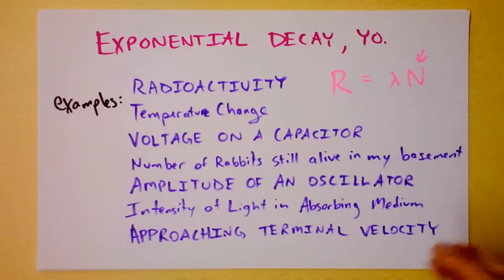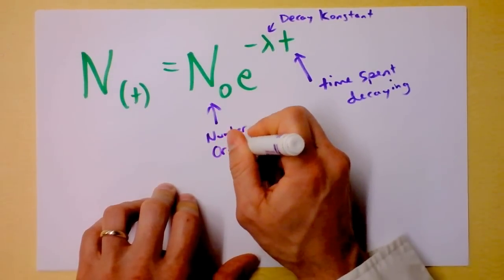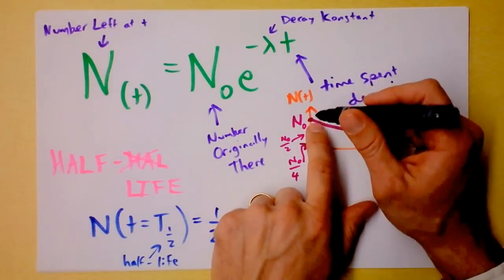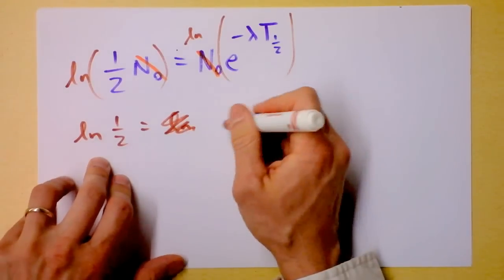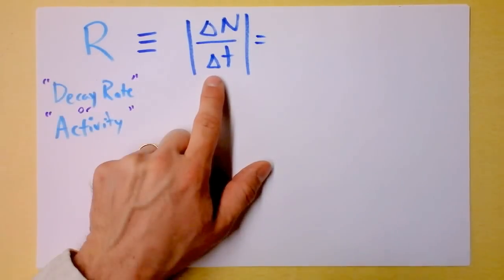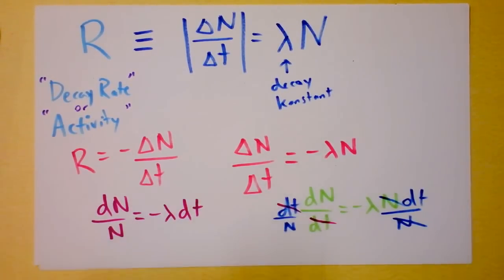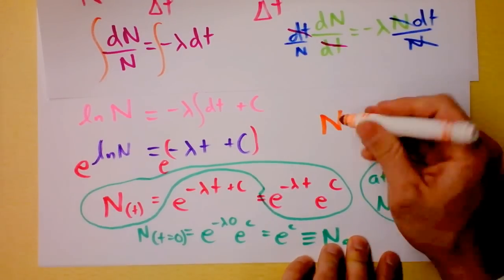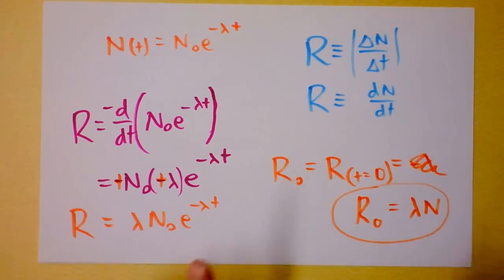Radioactivity, Half-Life, Video Games, Exponential Decay, and Dead Rabbits | Doc Physics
In summary, the more dangerous a radioactive sample is, the more rapidly it's becoming safe.  But you should still wait before eating it.